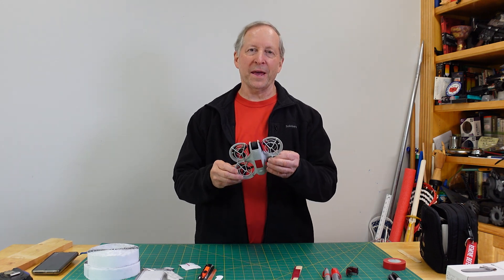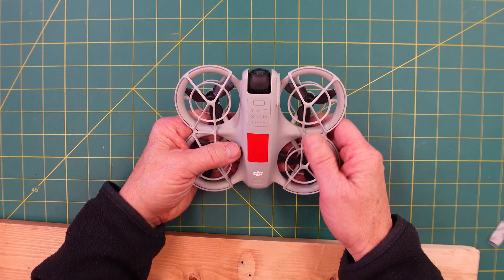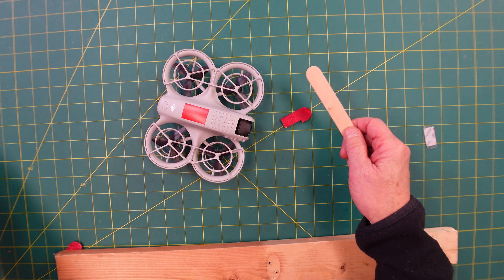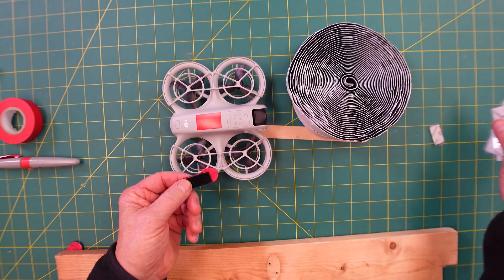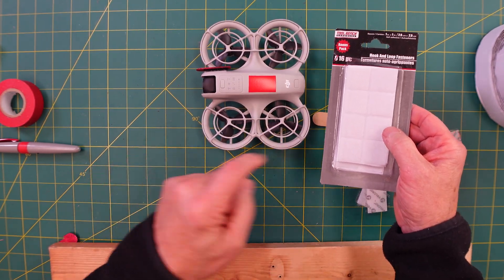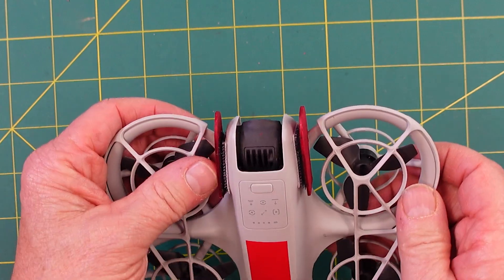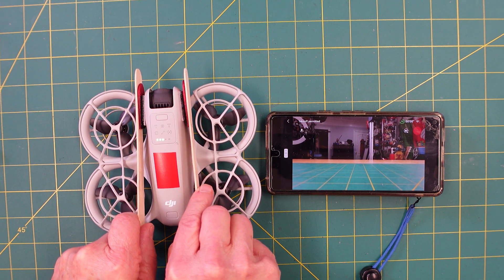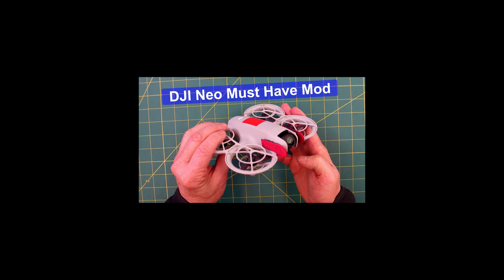DJI Neo Camera Bumper, Guards: $1 DIY, You NEED This!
DJI Neo cameras are prone to damage during flight. This simple DIY solution provides extra protection for your camera. Learn how to create a custom camera guard using a common household item for under a dollar.

Here the products discussed and used in this video (all unsponsored):
DJI Neo Fly More Combo
DJI Action 4 Camera
DJI Mini 4 Pro Fly More Combo
DJI Motion 3 Controller
DJI Goggles N3
Remove Before Flight Tags
RED Electrical Tape
Great Portable Camera Stand
"Velcro" heavy duty
Red Sharpie Marker "big"
Large Wooden Craft Sticks
as well as using the drones mentioned above.